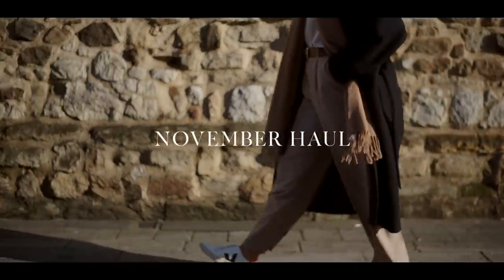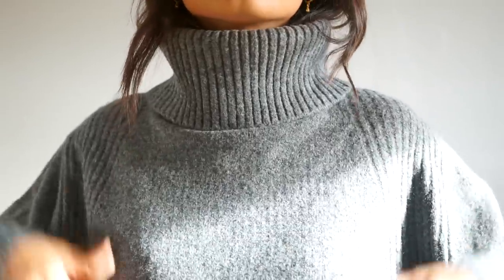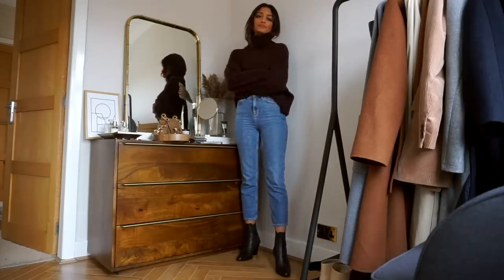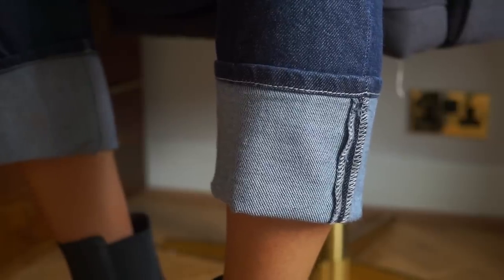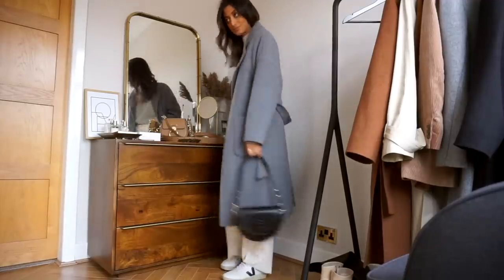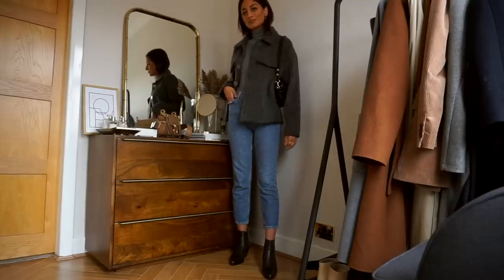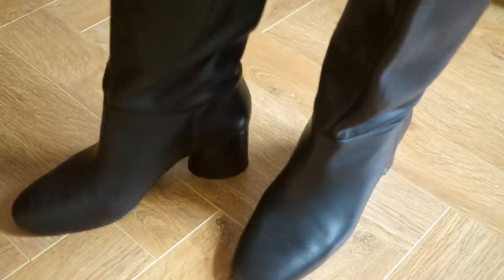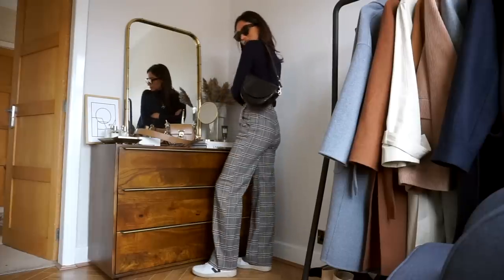WINTER HAUL | LOOKBOOK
Follow me -

This video contains a paid advertisement feature for Topshop - I am one of the TopshopGirls ambassadors and I couldn't be happier and share my favourite pieces from one of my most loved brands.

Items featured :

1. Scarf Neck Sweater
Similar Boots

2. Grey Jumper
Similar Jumper
Similar Jeans
Similar Boots
Similar Coat

3. Grey Raw Hem Jumper
Similar Trousers
Similar Bag
Similar Coat

4. Brown Jumper

5. Tie Neck Blouse
Similar trousers

6. Roll Up Jeans

7. White Trousers
Similar Trousers
Styled with :
Grey Raw Hem Jumper
Similar Bag
Similar Coat

8. Navy Belted Coat
Similar jumper
Similar Jeans
Similar Boots
Similar Scarf

Outfit Two ^
Similar Trousers
Similar Bag

9. Grey Coat
Similar Jeans
Similar Boots
Similar Bag

10. Black Boots
Similar Boots

11. Knee High Boots
Similar Boots

12. Scarf
Similar Scarf

13. Bag
Similar Bag

My Jewellery -
Alphabet Necklace - Celine

I’m so happy and proud to have worked with Topshop on this video. I am always shopping at and sharing my finds from Topshop with you guys and I’m excited to continue doing so ❤️